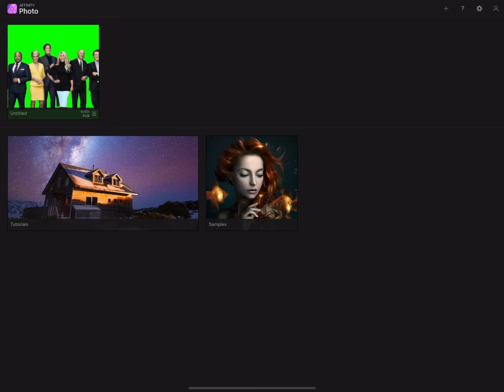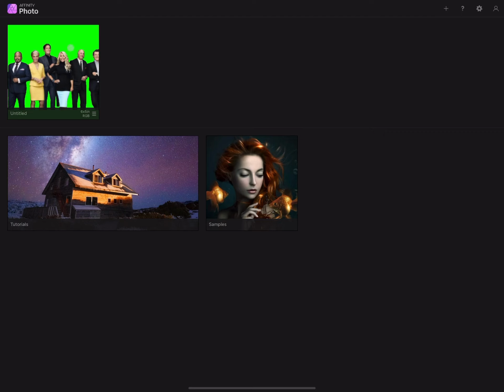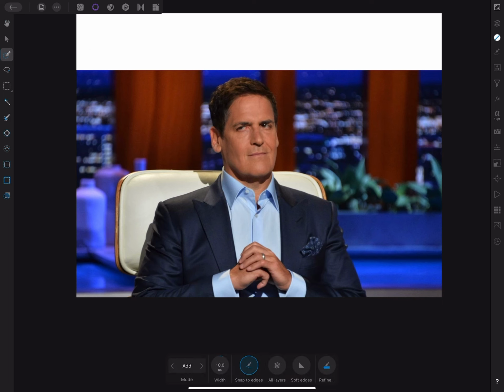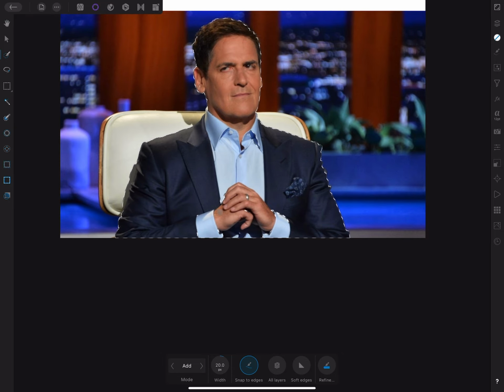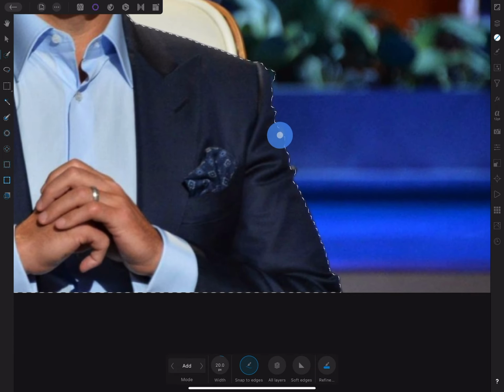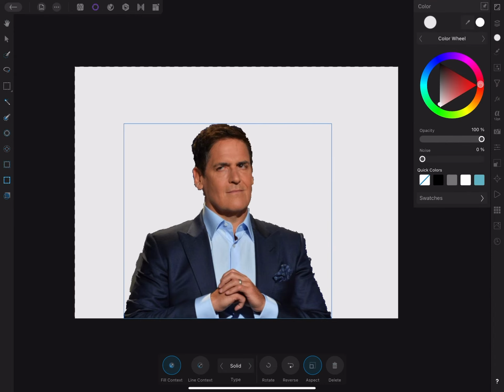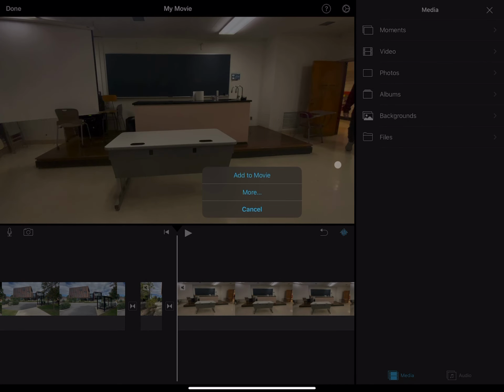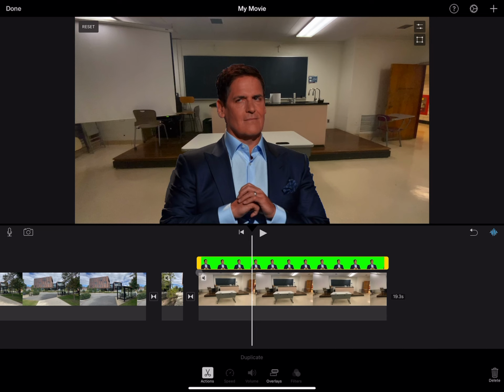How to Create a Green Screen Using Affinity Photo and Adding it into iMovie